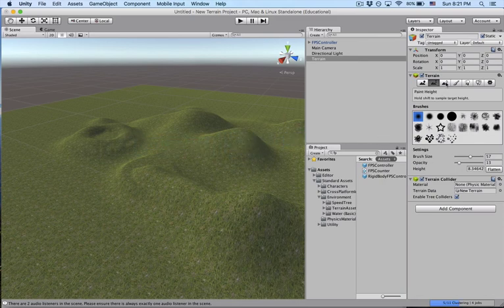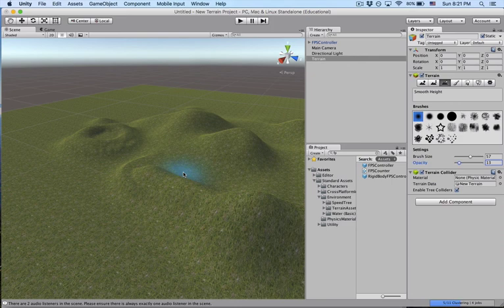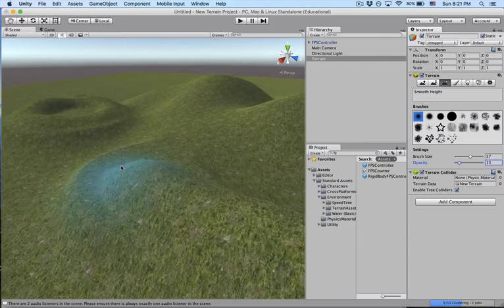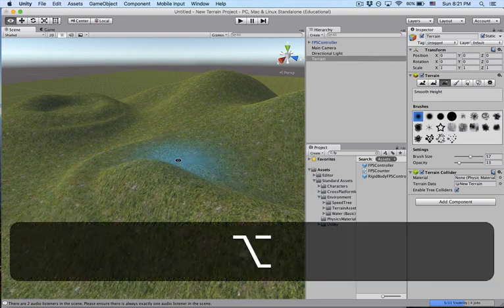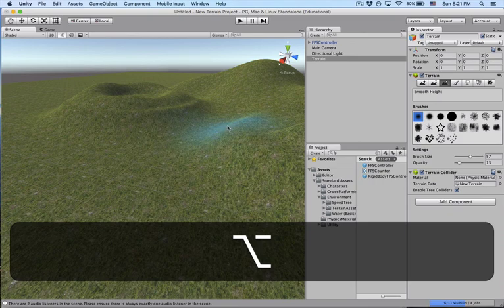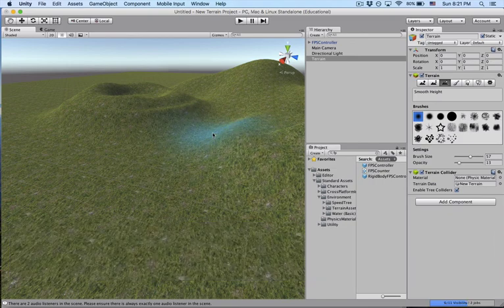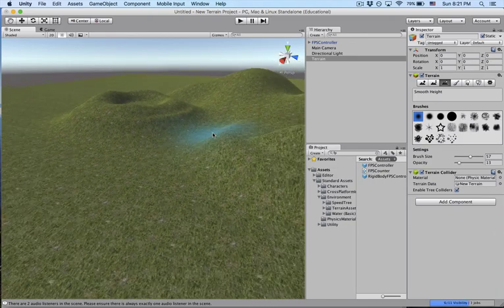Unity Terrain etc. 4 - Elevation and Mountains